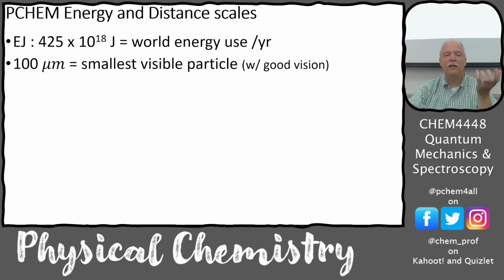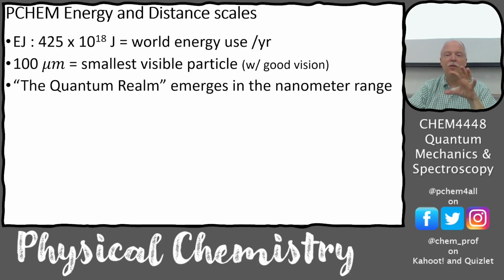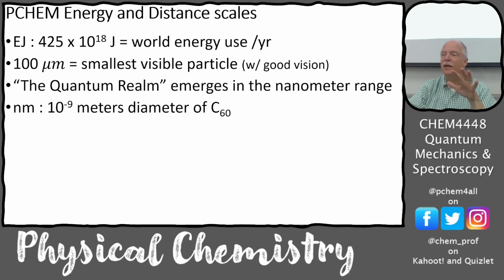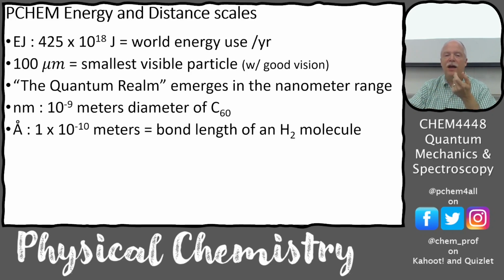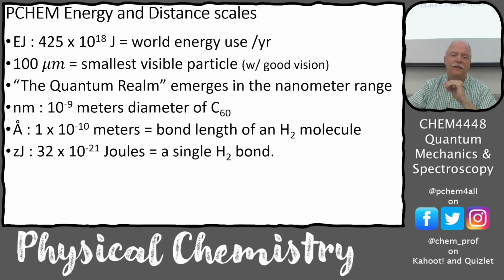The Energy Scales in PCHEM (39 orders of magnitude) L01 Clips b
In the Quantum Mechanics and Spectroscopy course we cover the smallest energy scales and length scales, and later in the year in Thermodynamics we cover larger energy scales all the way up to the global energy consumption of 425 EJ/year.